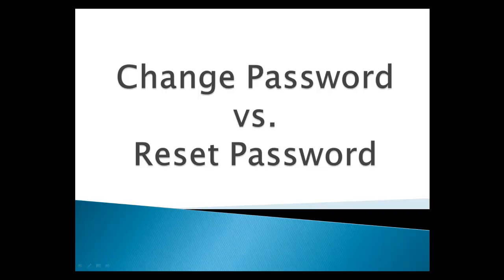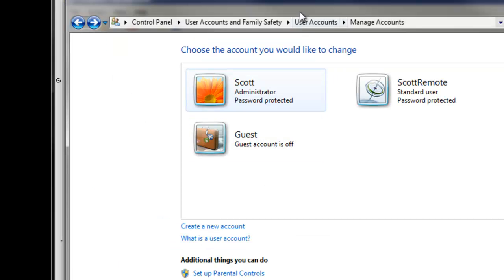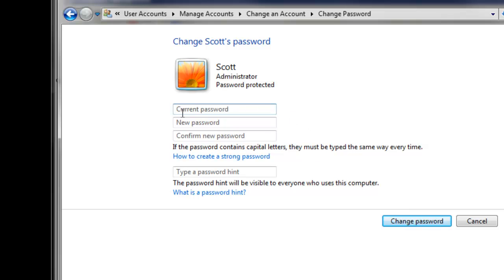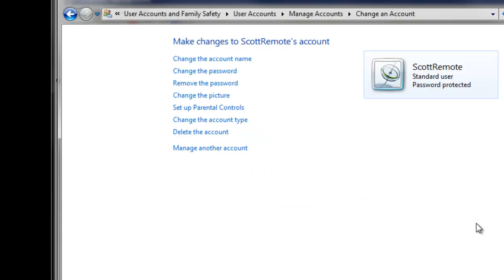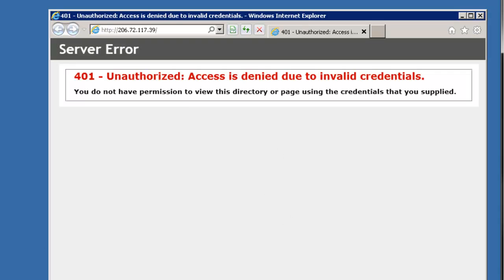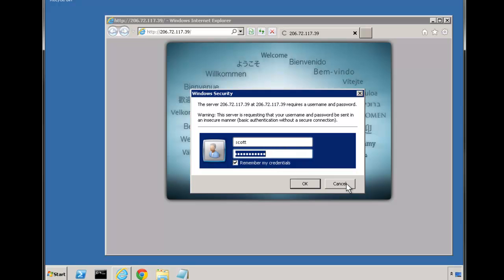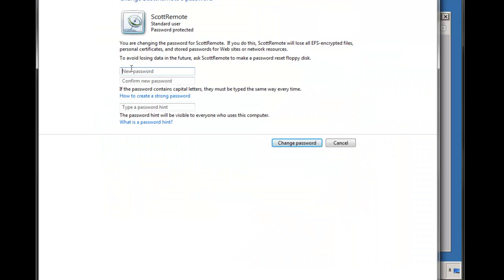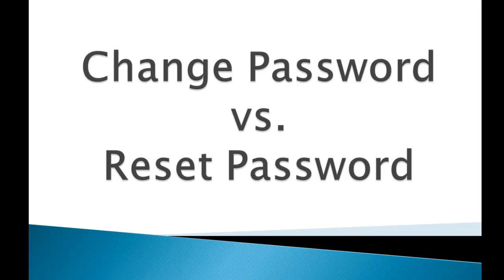Change Password Vs Reset Password-Week 42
The difference between change password and reset password are not well known.  This week's video walks through the differences and shows them in action.  Tune in to find out more about password management.  This is week 42 of a 52 week series for the web pro.